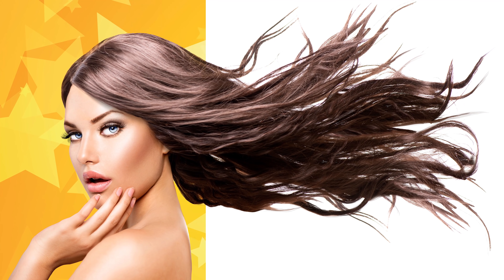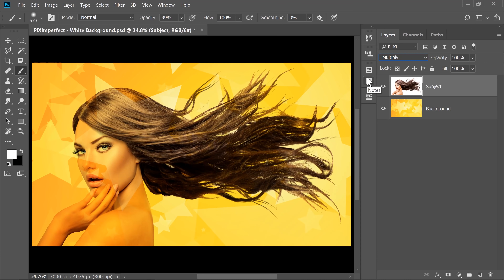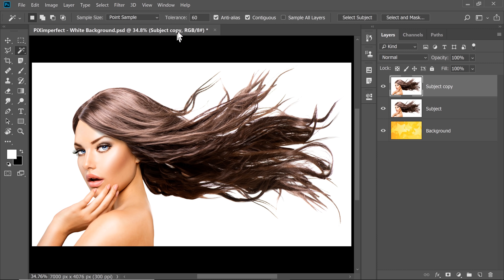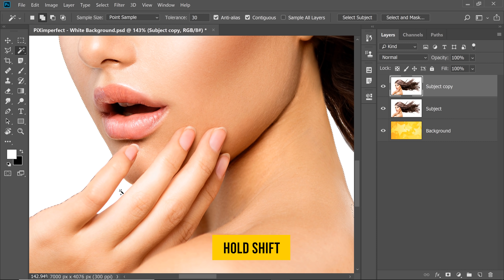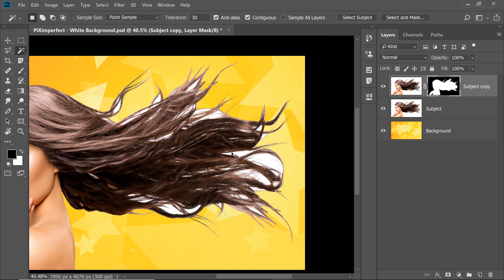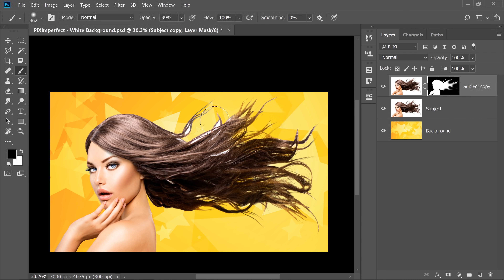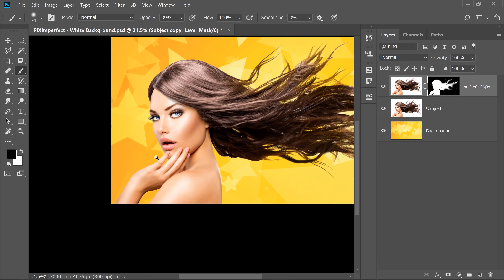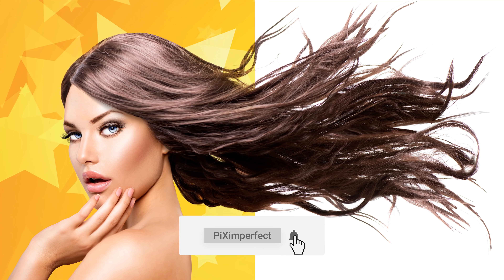Remove White Background in 2 Minutes with Photoshop!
Easily Remove White Background Using Blend Modes in Less Than 2 Minutes with Photoshop! Using the fundamental concept of the "Multiply" Blending Mode, learn how to hide the white color in the background and easily cut out hair, fur, or any complex object.